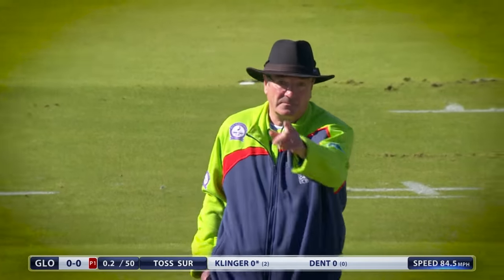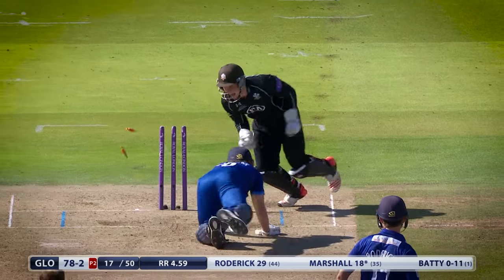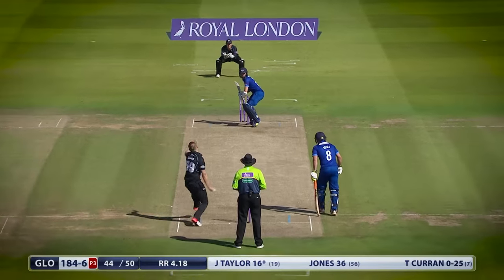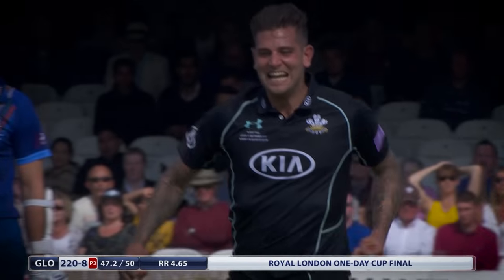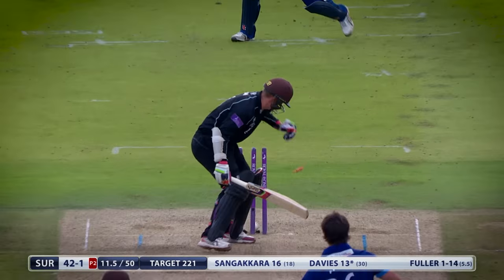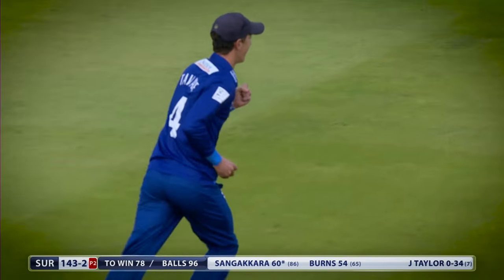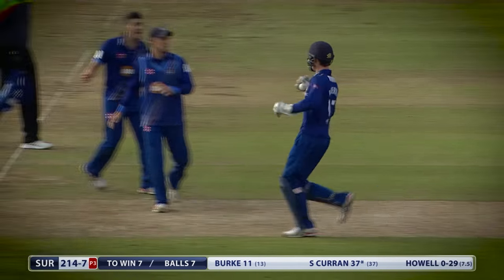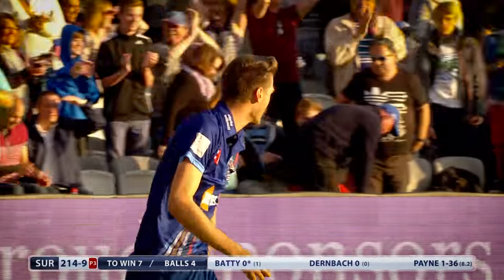Gloucestershire v Surrey - 2015 RL 50 Final Highlights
Highlights from the final of 2015 RL 50 between Gloucestershire and Surrey at Lord's.

Coming down to the final over of the match, Gloucestershire beat Surrey by 6 runs to win the 2015 Royal London One-Day Cup.